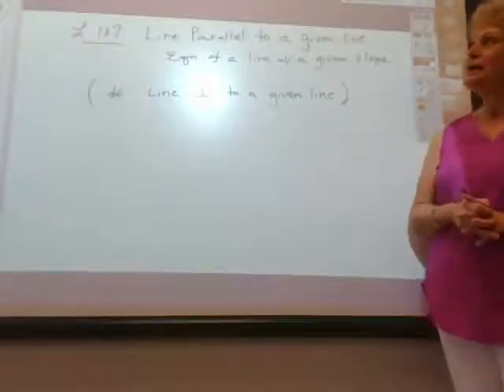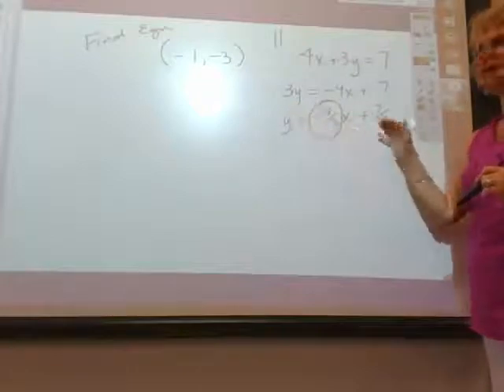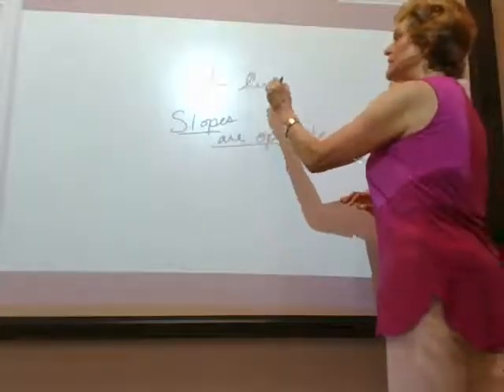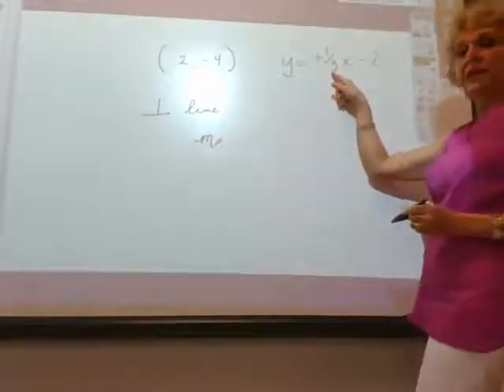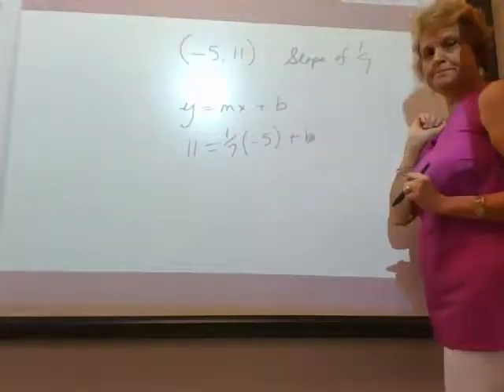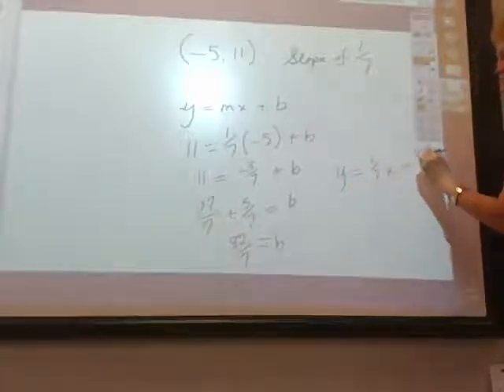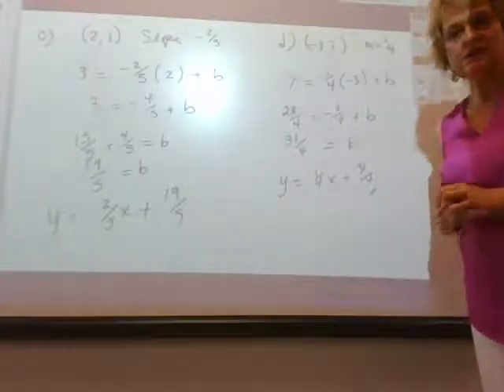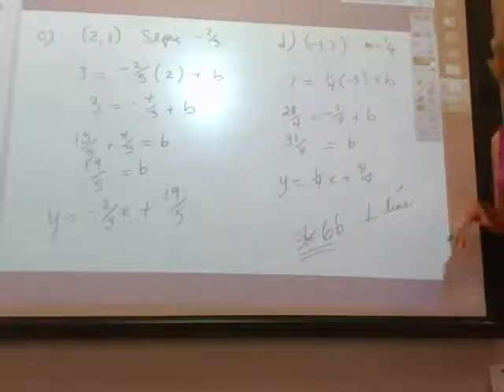MS Algebra L.107